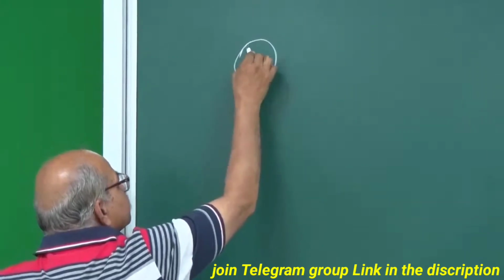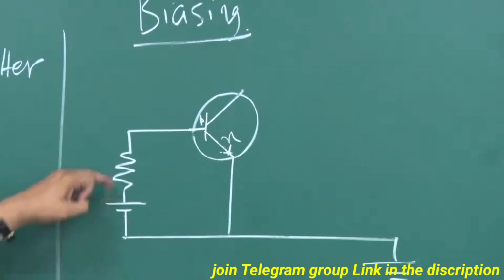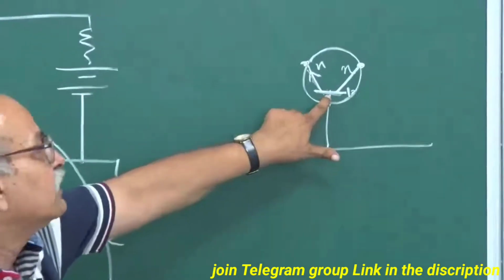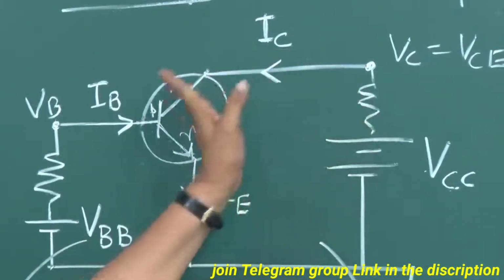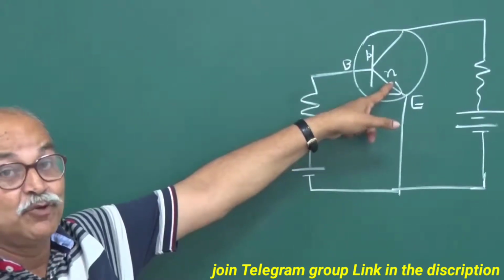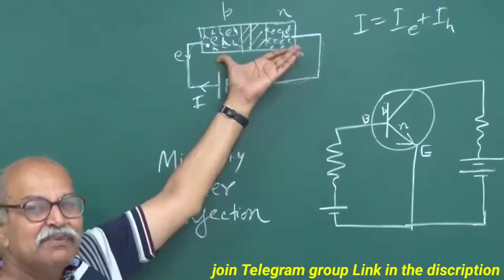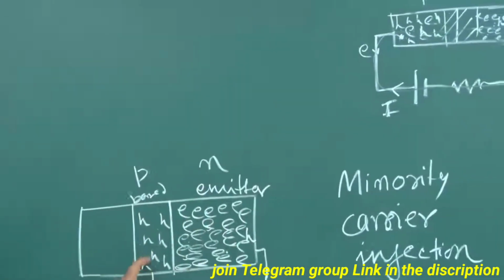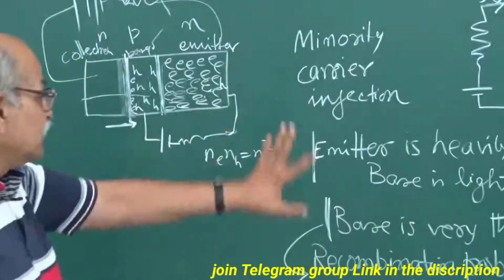L-25 How do currents flow in a transistor ? || semiconductor physics complete course || HC Verma sir